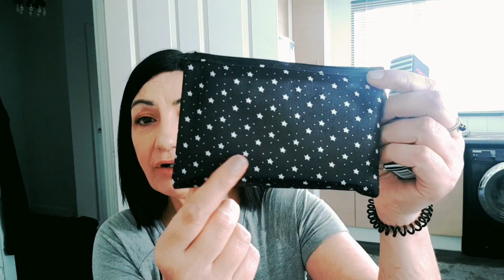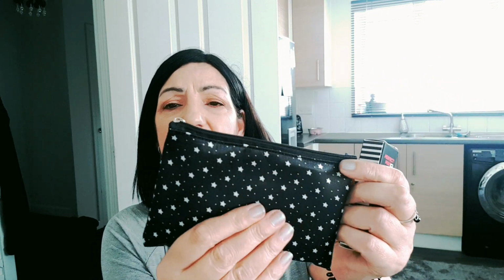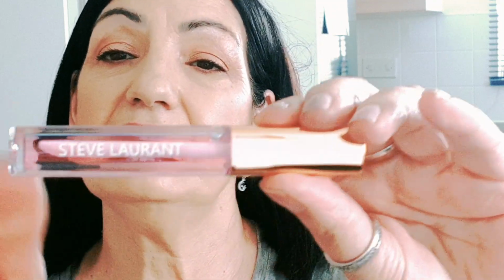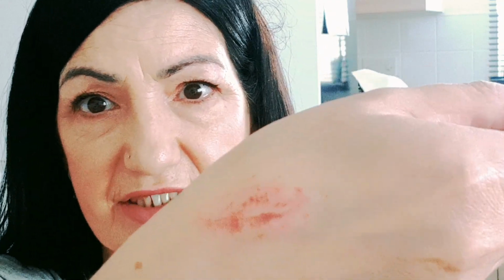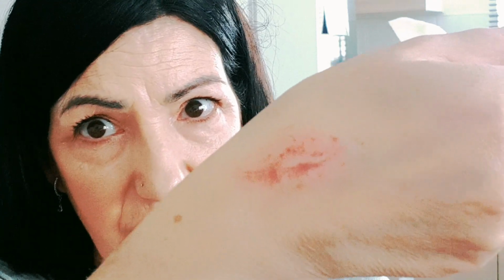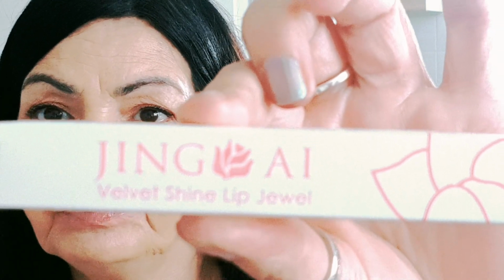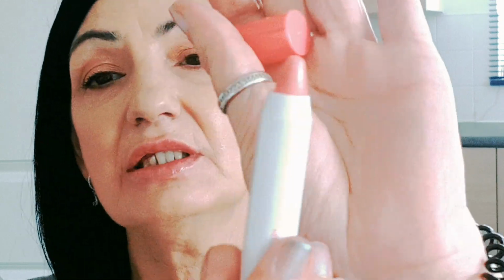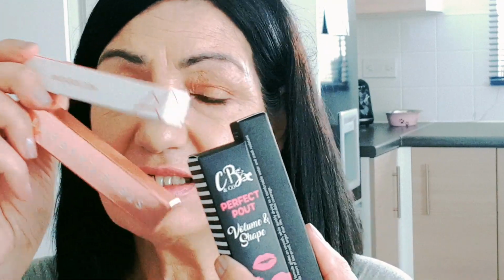Lip Monthly March Bag With Steve Laurant Oil.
Hi All

$50+ Retail ValueFree US Shipping    No Samples!

Leah xx